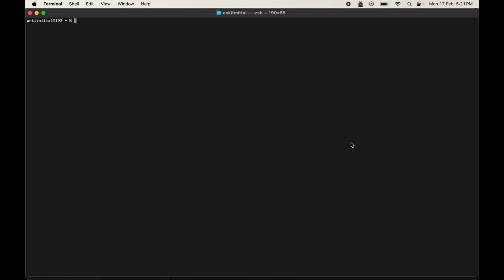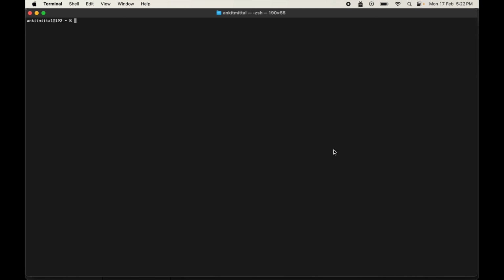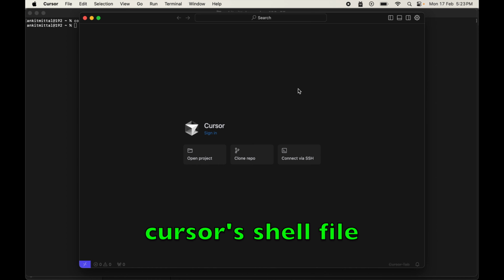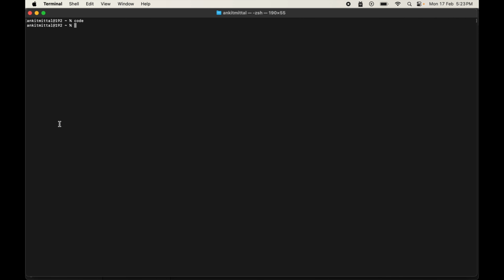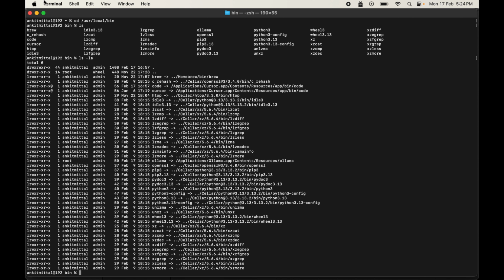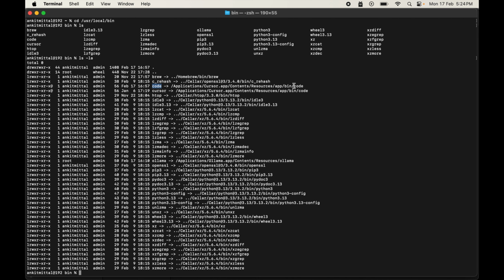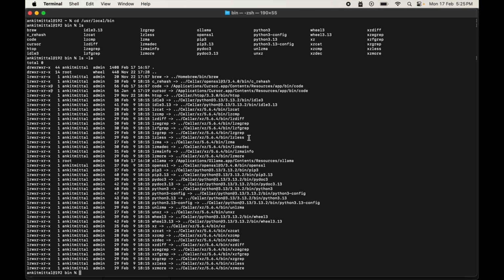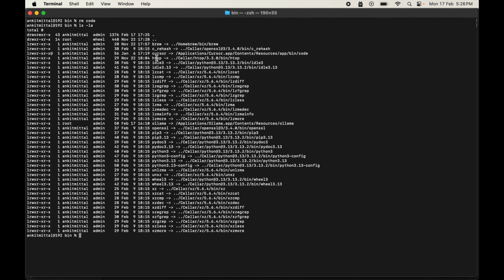How to remove 'code' alias for cursor AI Editor in Mac (Mac M1 / M2 / M3 / Macbook Air/ Pro / MacOS)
Learn how to remove/disable 'code' alias/shortcut for cursor ai editor in mac (mac m1 / m2 / m3 / macbook air / pro / macos) in this easy tutorial.